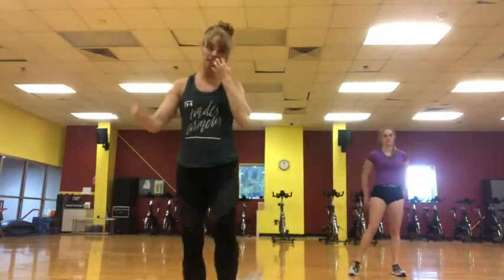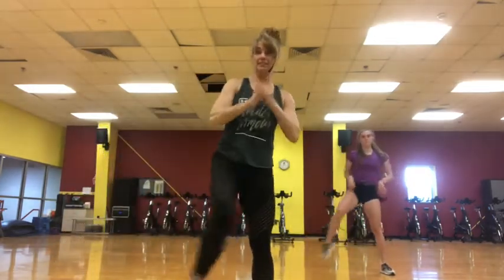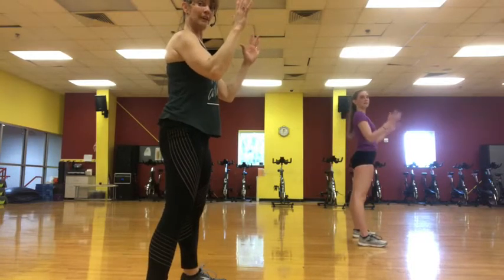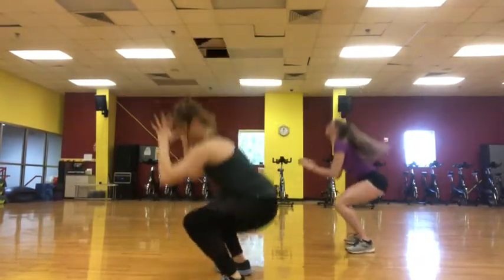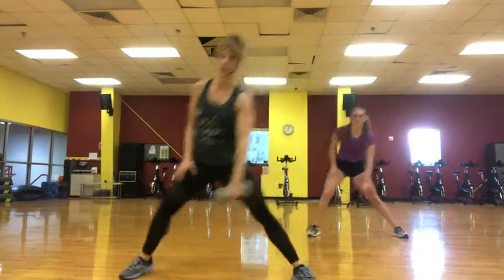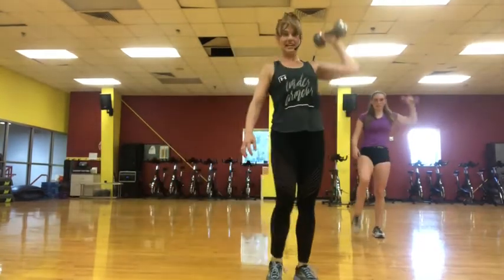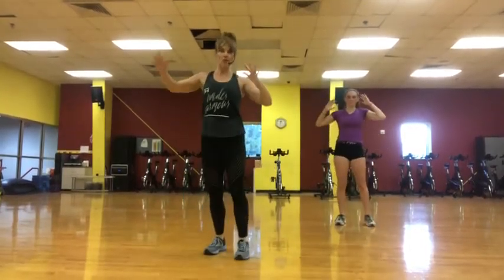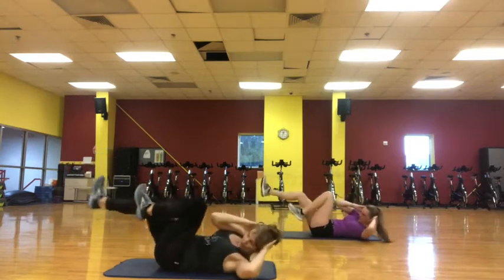Norwich family YMCA low impact cardio with Shan